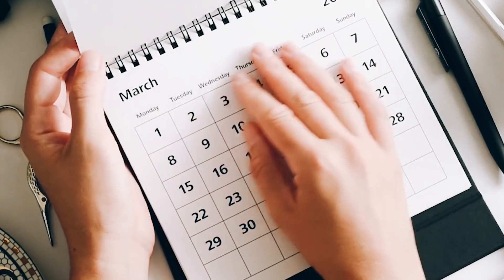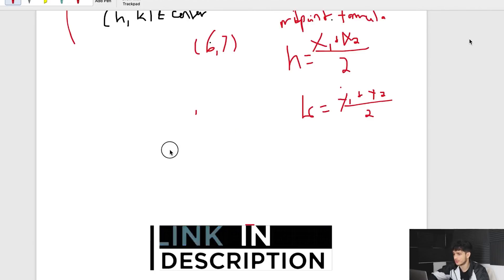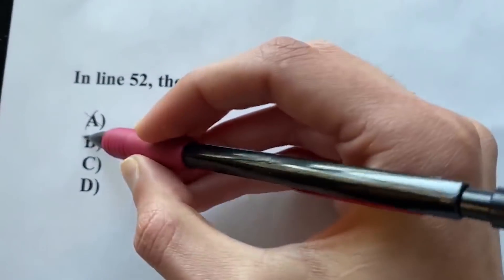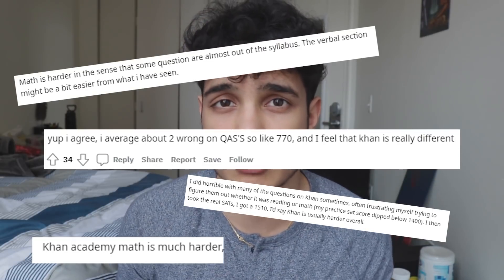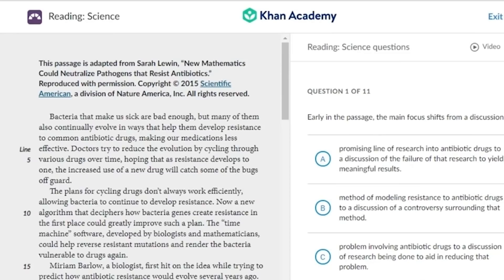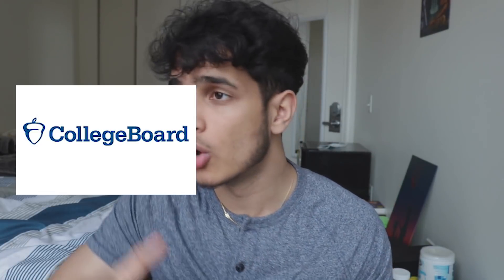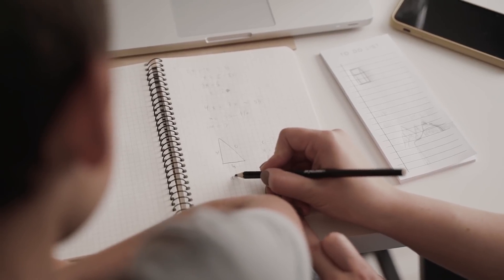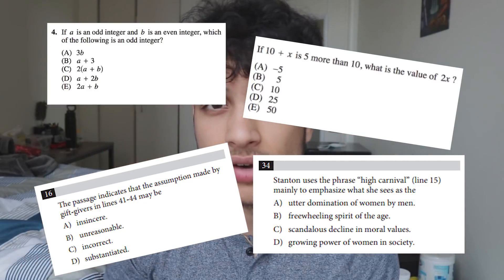SAT MARCH Tips And Tricks For A 1600!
The SAT march is here and here are tips and tricks for the SAT math and reading section that you can use to get a 1600 on the march SAT for the 2022 SAT.